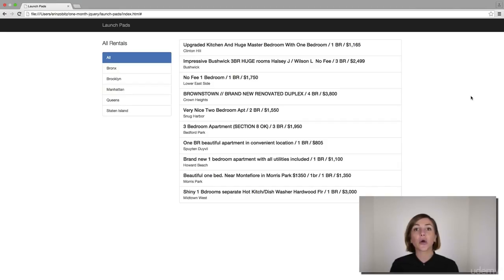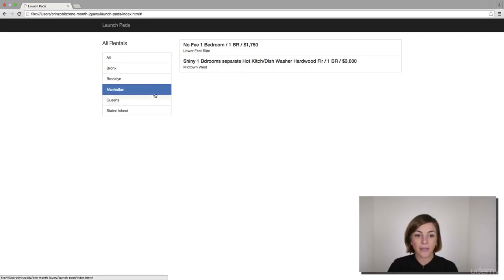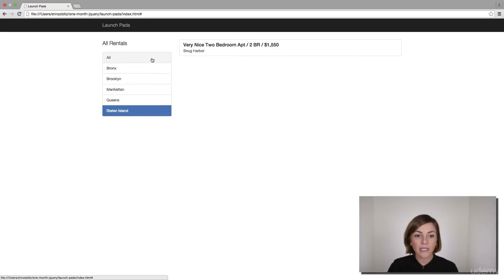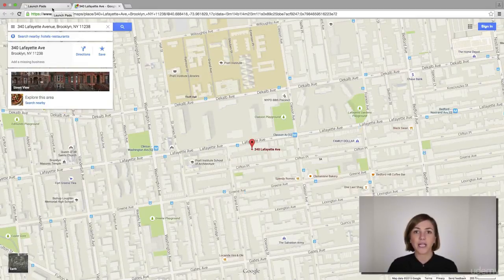Website with jQuery - So What Are We Building